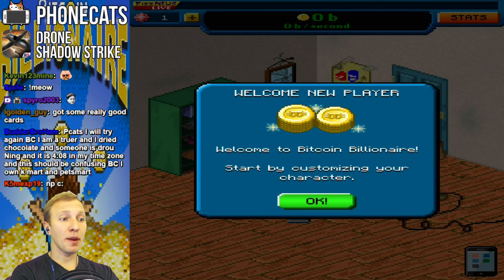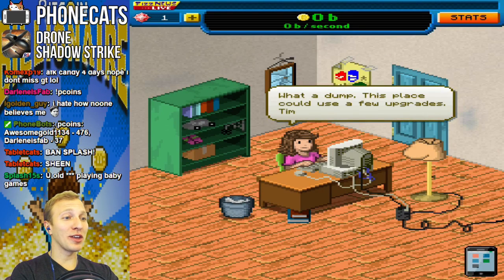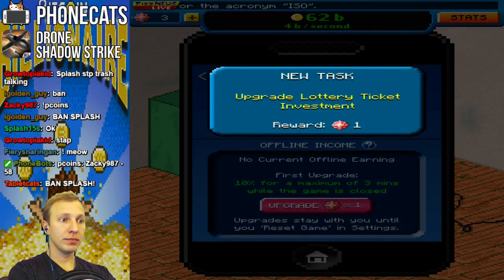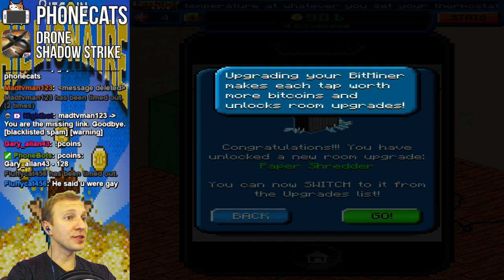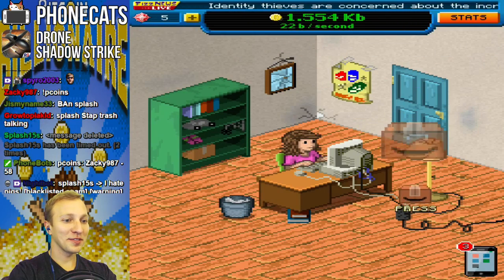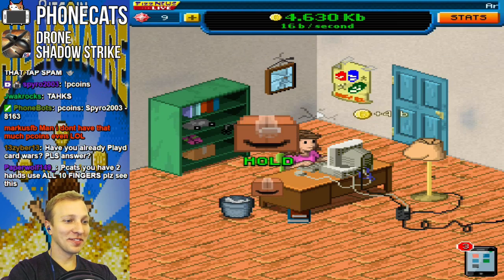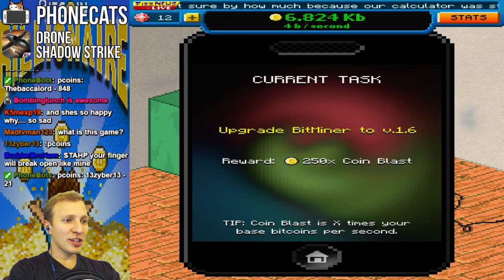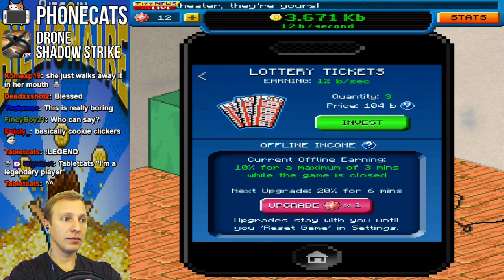Bitcoin Billionaire - The Most Addictive Tap Game